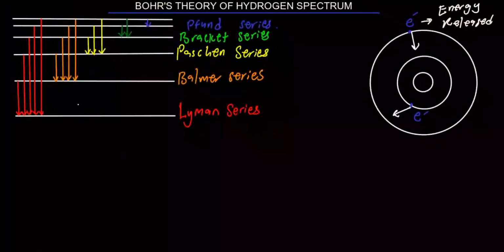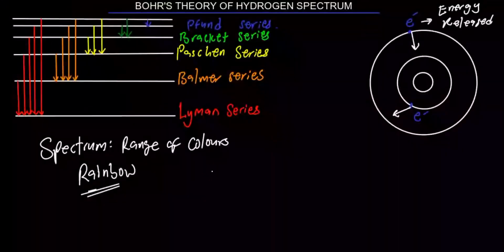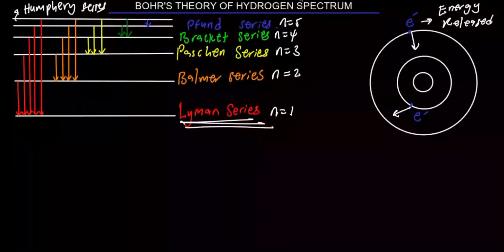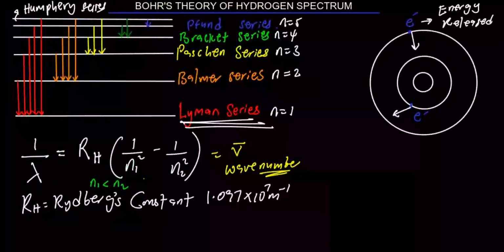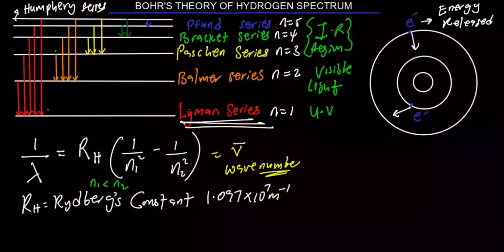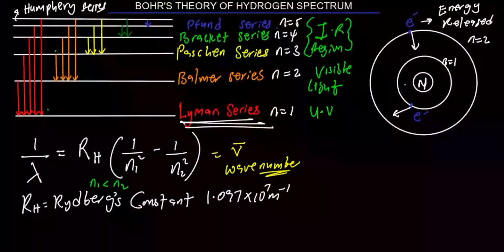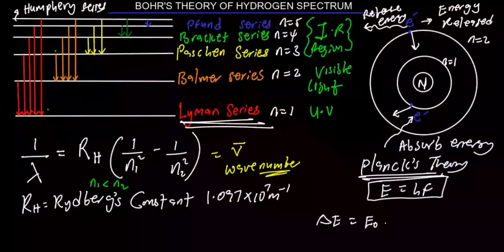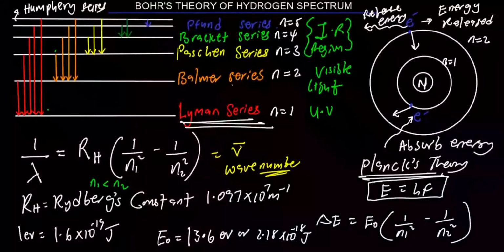BOHR'S THEORY OF HYDROGEN SPECTRUM, PLANCK'S QUANTUM THEORY (Atomic Theory part 2)